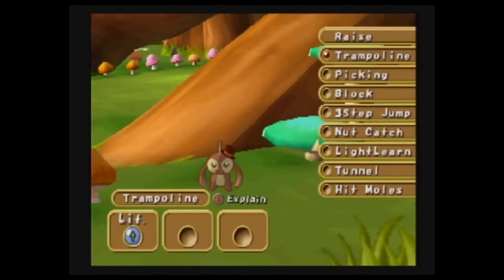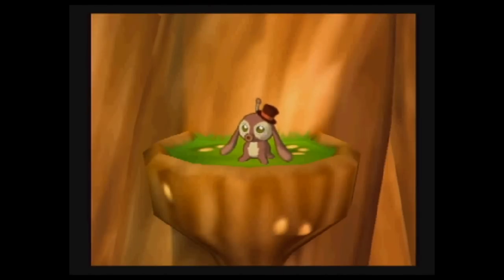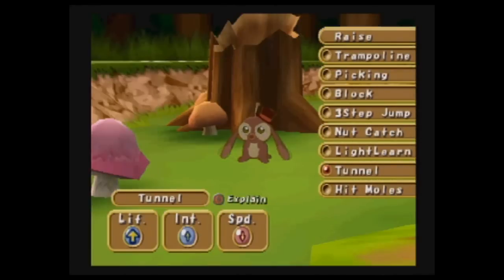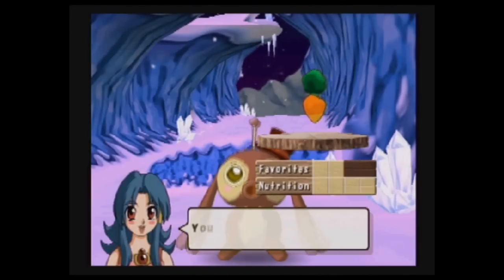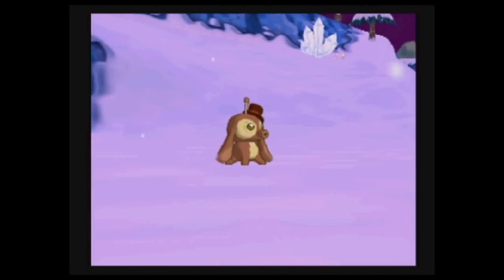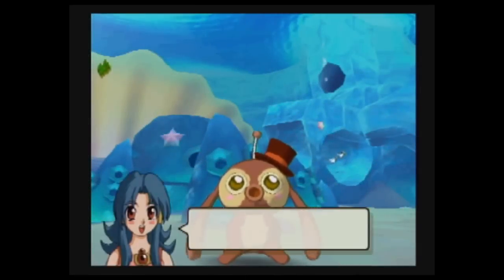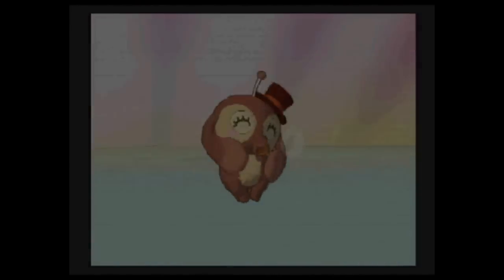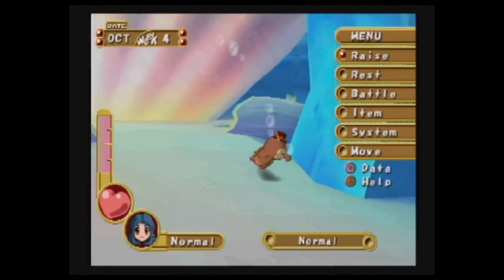Let's Play Monster Rancher 3, 67 - Training Methods, Part I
We show all the training methods for Morx, Brillia, and Goat